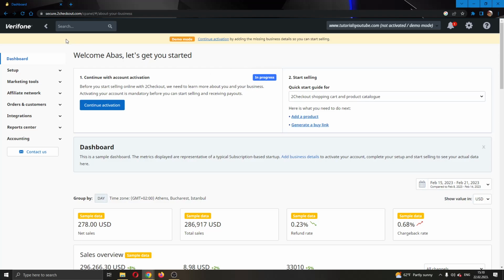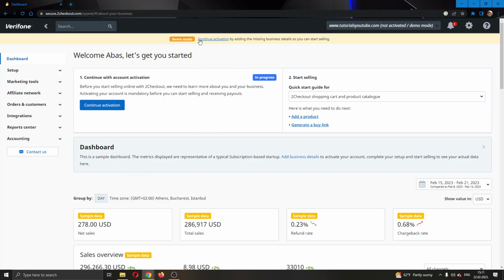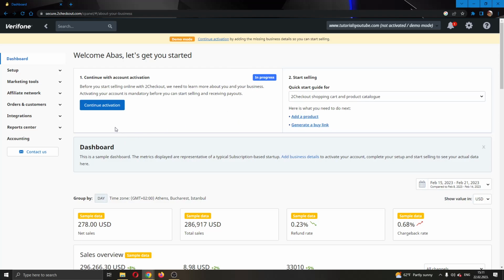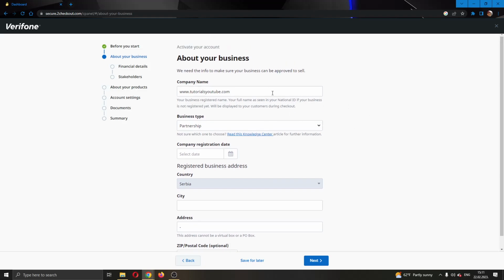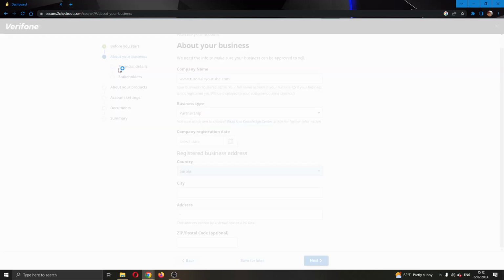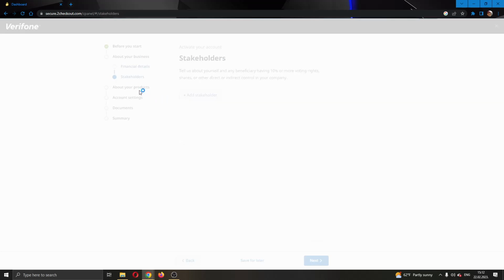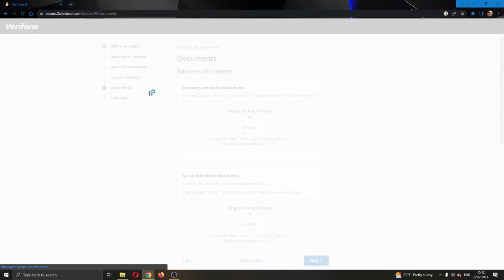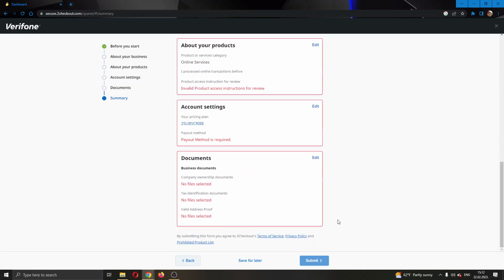How To Activate Account 2checkout Tutorial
Today we talk about activate account,activate account 2checkout,payment gateway,2checkout activate account,2checkout,2checkout approval